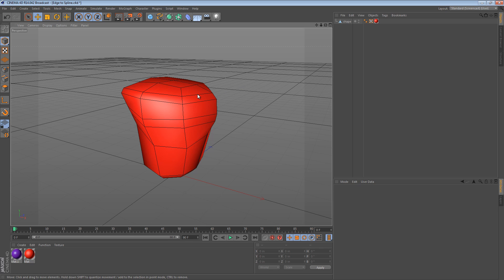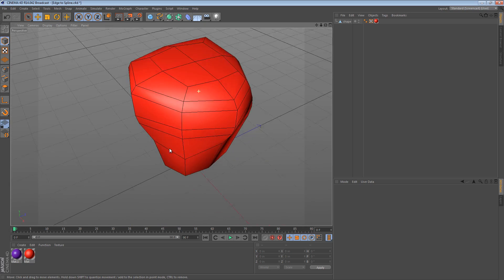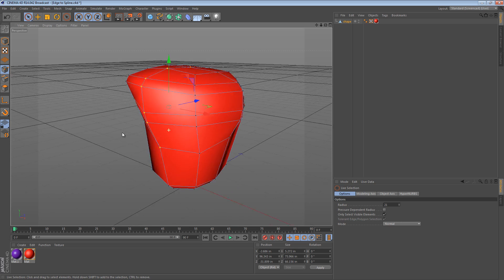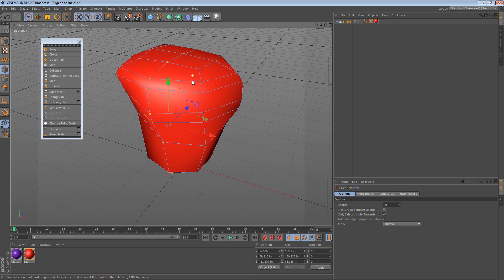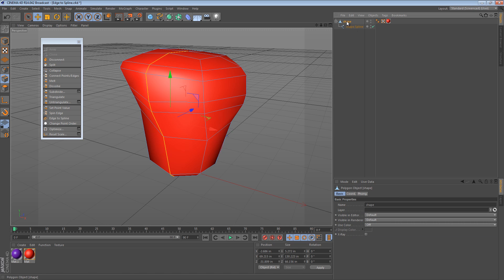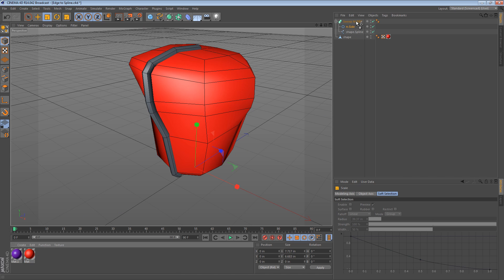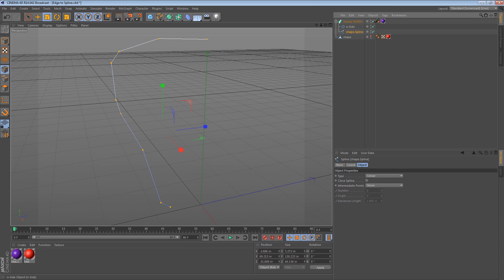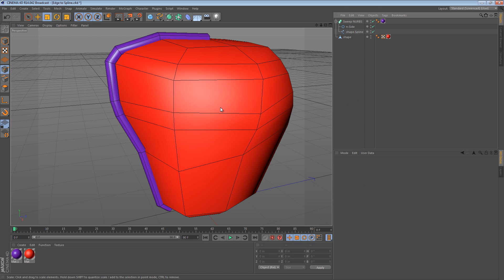Converting Edges to Splines in Cinema 4D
This video takes a brief look at the "Edge to Spline" feature in Cinema 4D.